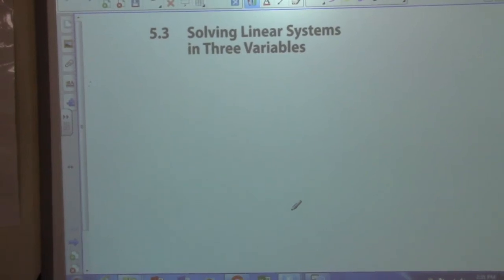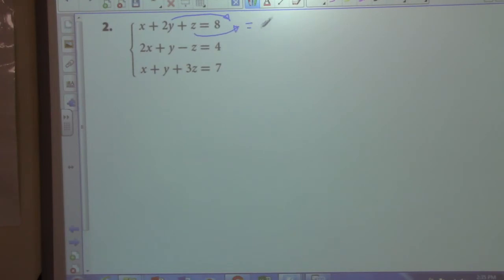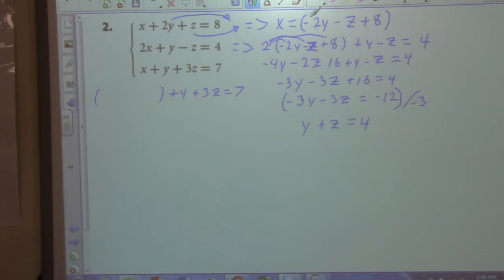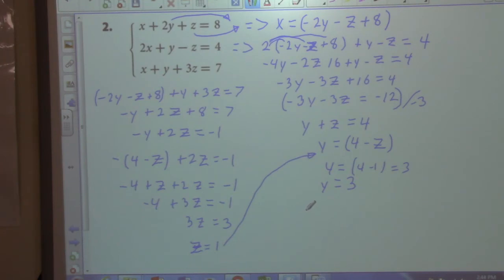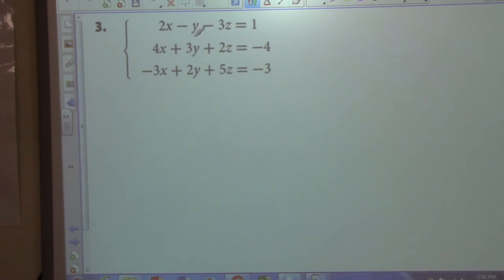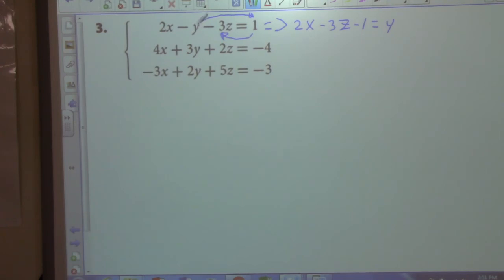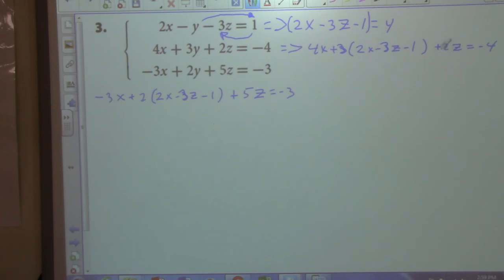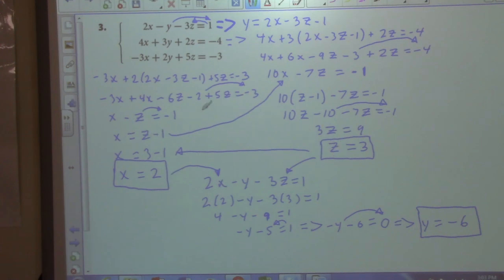Algebra 2 Class 11/05/20 Solve 3 Variable Systems by Substitution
We solve 3 variable systems of equations using substitution.